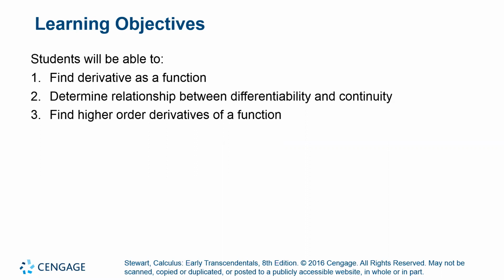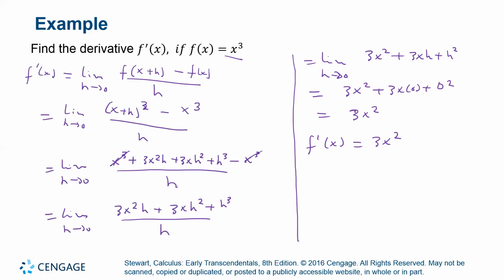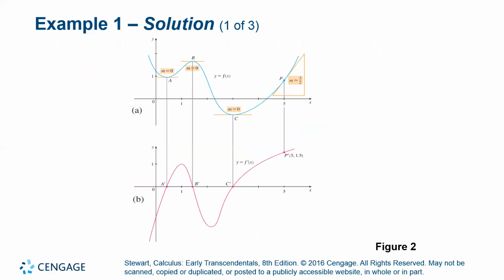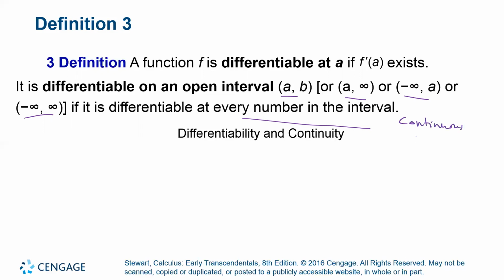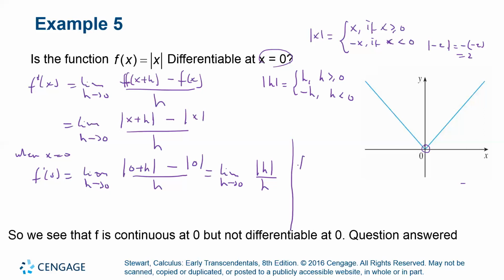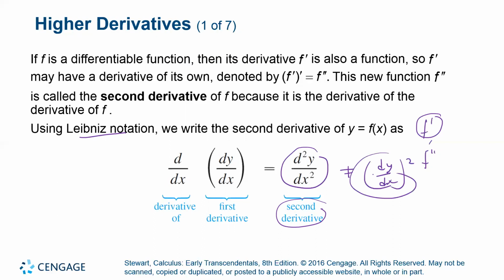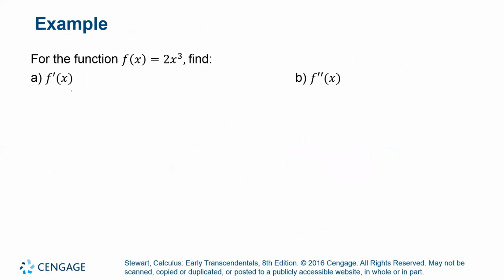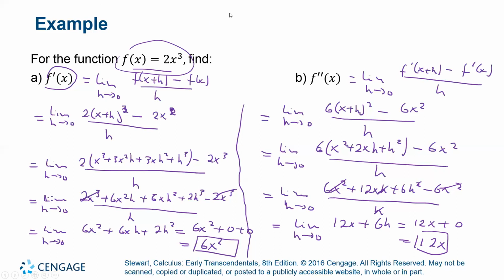math 181 section 2.8 video